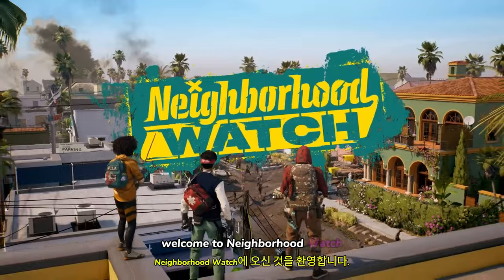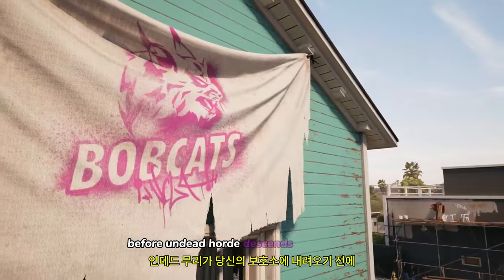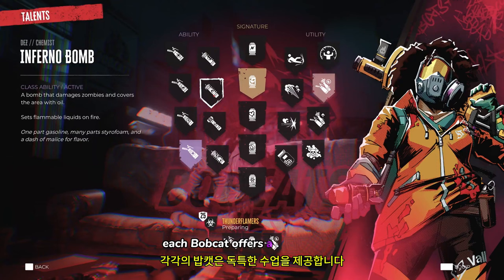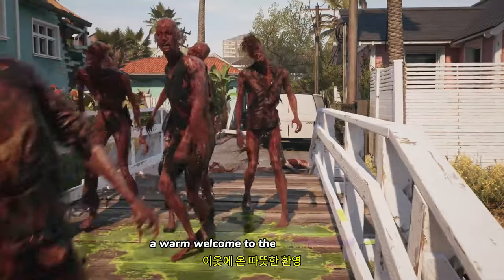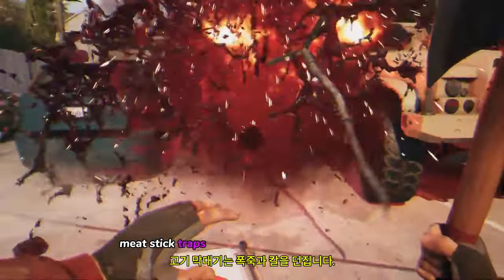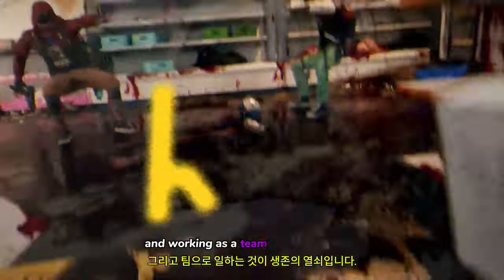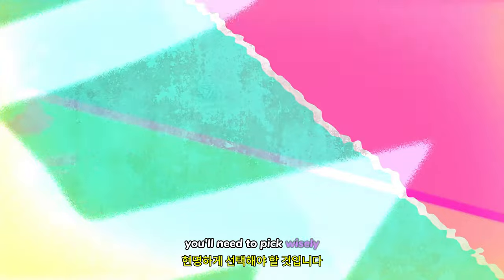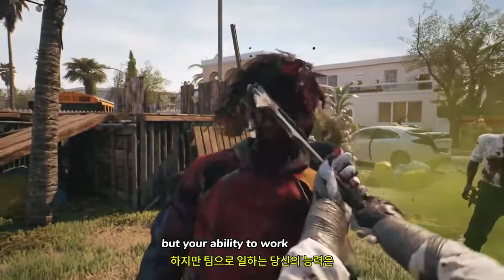데드 아일랜드 2 ( Dead Island 2 ) Pre-Update for October 22, 2024 Neighborhood Watch 모드 공개 예고편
🎀Supported Languages

인터페이스 음성 지원 자막
한국어 ✔  ✔
영어 ✔ ✔ ✔
프랑스어 ✔  ✔
이탈리아어 ✔  ✔
독일어 ✔  ✔
스페인어 - 스페인 ✔  ✔
체코어 ✔  ✔
일본어 ✔  ✔
폴란드어 ✔  ✔
포르투갈어 - 브라질 ✔  ✔
러시아어 ✔  ✔
중국어 간체 ✔  ✔
스페인어-중남미 ✔  ✔
중국어 번체 ✔  ✔

🕹️Game content
ead Island 2는 개성 있는 호러와 다크한 유머, 클래스가 다른 좀비 킬링으로 무장한, 스릴 넘치는 1인칭 액션 RPG입니다. 좀비 감염이 흘러넘치며 고어로 흠뻑 젖은 로스앤젤레스의 관광 명소들을 탐험해보세요. 매력적인 캐릭터들을 만나고, 다양한 무기와 모드, 스킬로 무장한 뒤, 피와 살점이 흩날리는 디테일을 만끽한다

🏆Channel Information
💥영상 업로드 시간은 정각 6시와 12시입니다.
💥 The video upload time is 6 o'clock and 12 o'clock on the dot.

⚡Game Developer
 Dambuster Studios